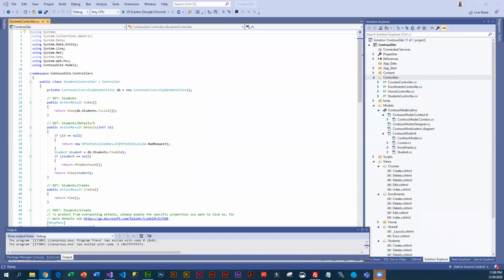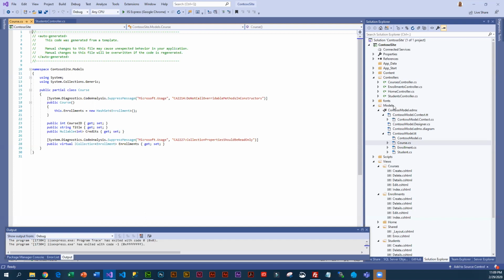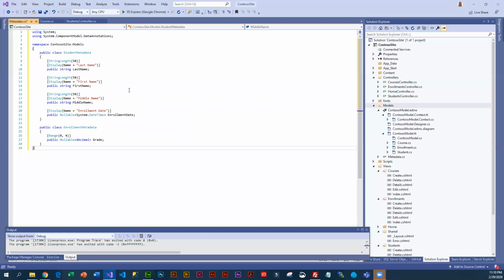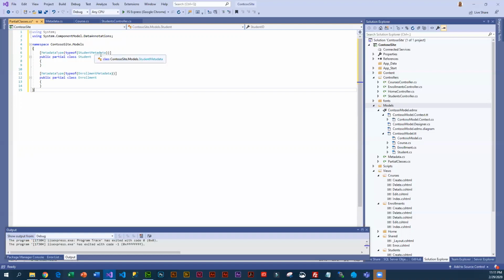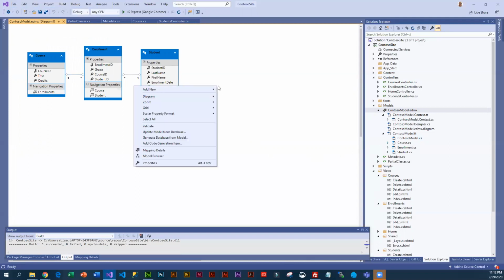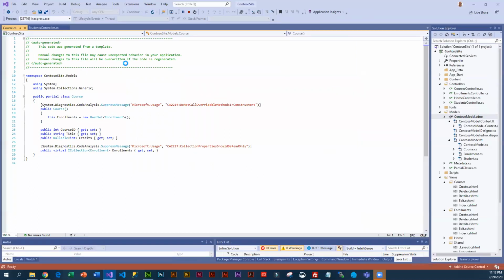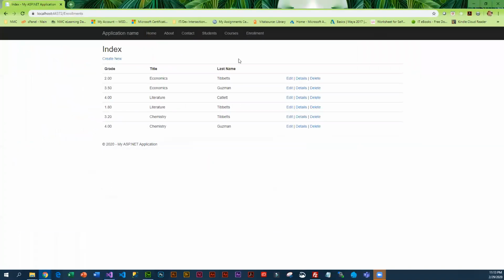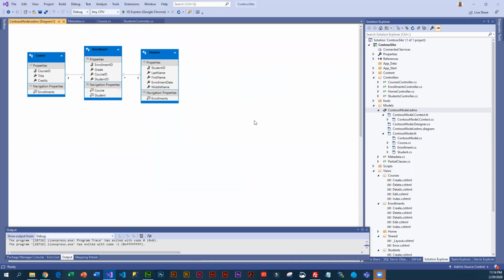MVC 5 Hands on 7 Adding data annotation and validation using a metadata class